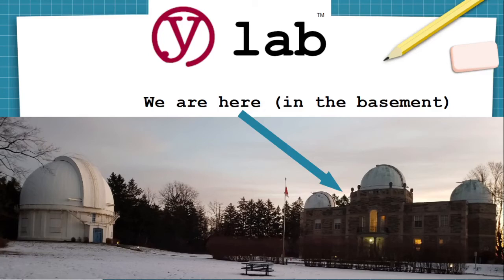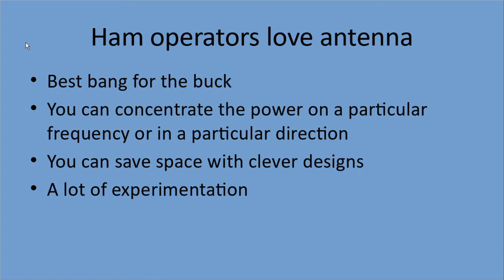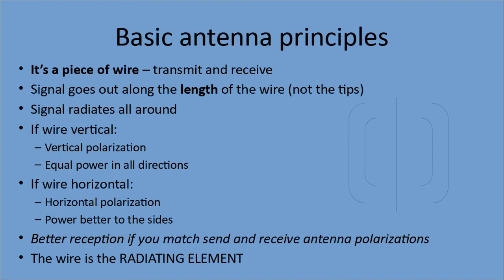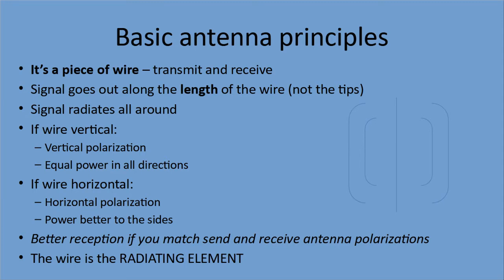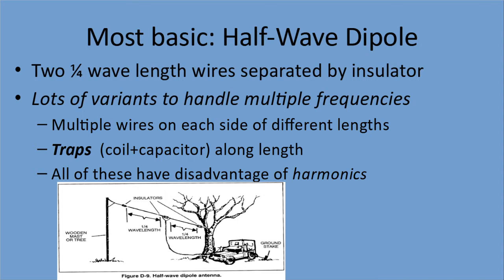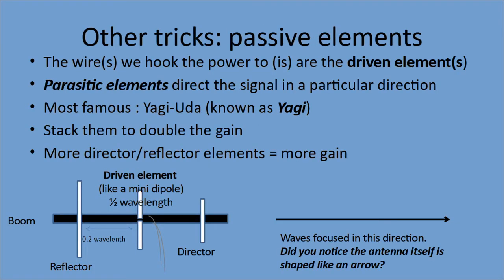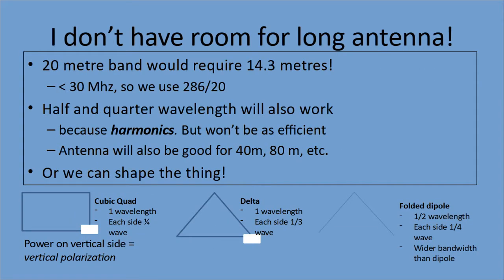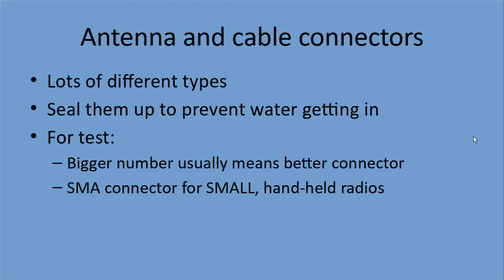Lessons 9 and 17 for Ylab's Canadian Amateur Radio License Course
Notes:

* Error on slide 7, just after 9 minutes into video. Top line should read "20 MHz would require 14.3 metres", not "20 metre band".
* Error on slide 10, around 15:48 into the video: the outer shield/braid is the ground, not the centre conductor. (thank you to Barry Hobbs for catching that one)

Lessons 9 and 17. This covers Antenna, connectors and SWR